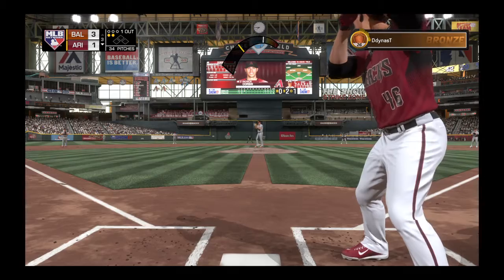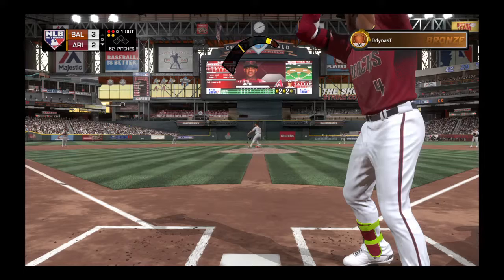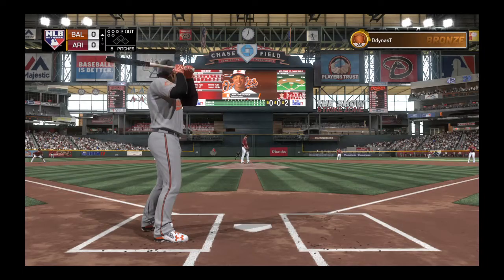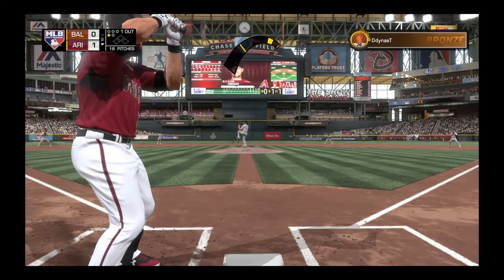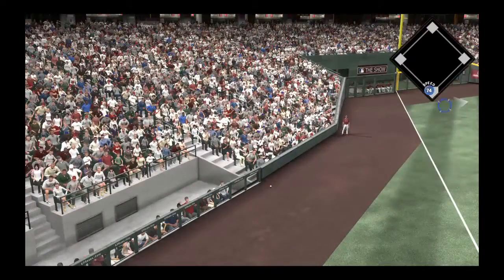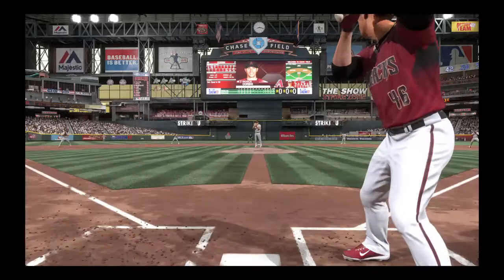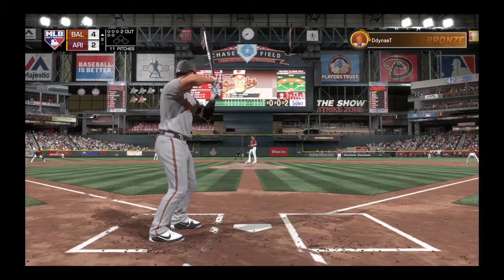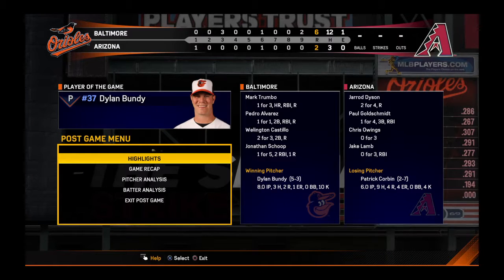MLB® The Show™ 17_20180818183653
Game 2 Baltimore v Diamondbacks